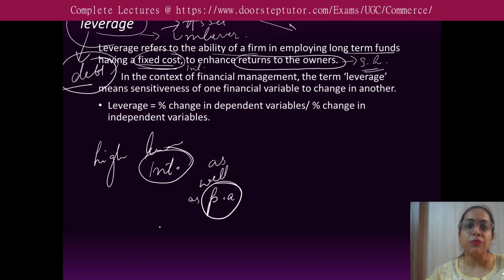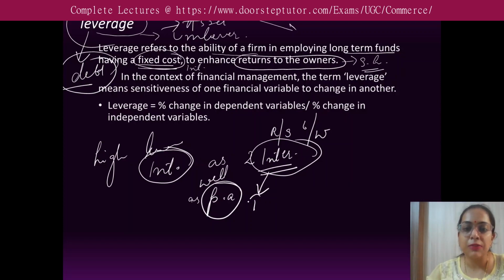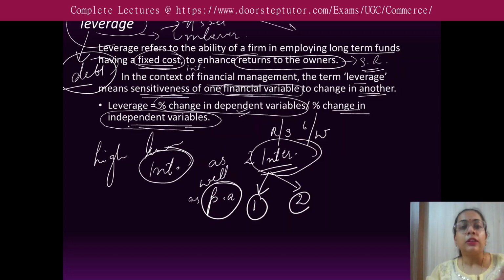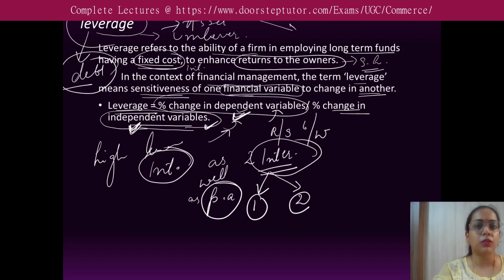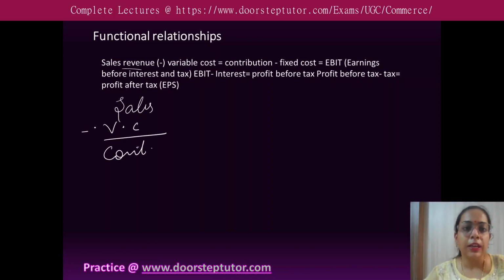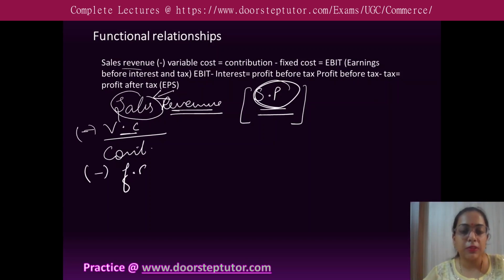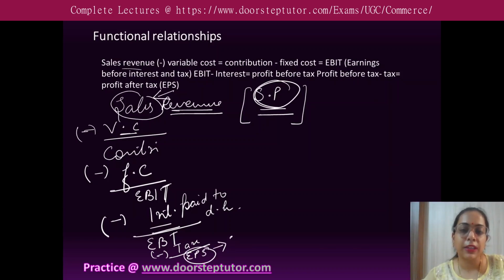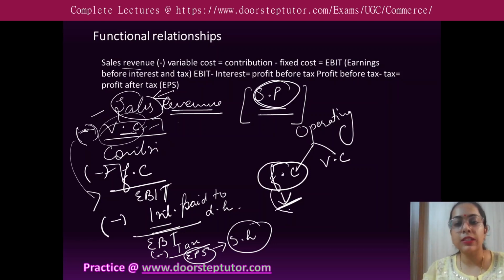Leverage & Functional Relationships: UGC Commerce | IAS Mains Optional Commerce